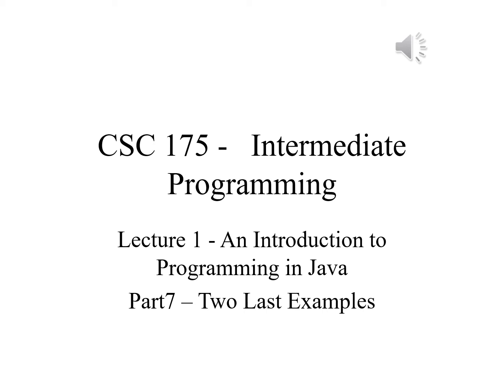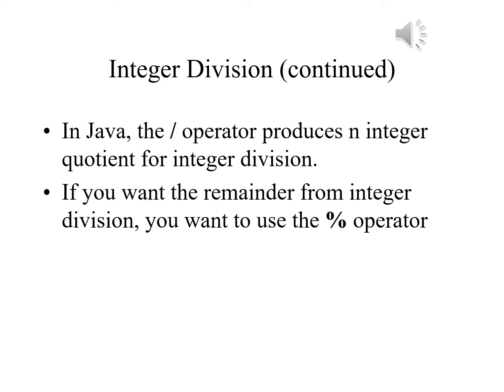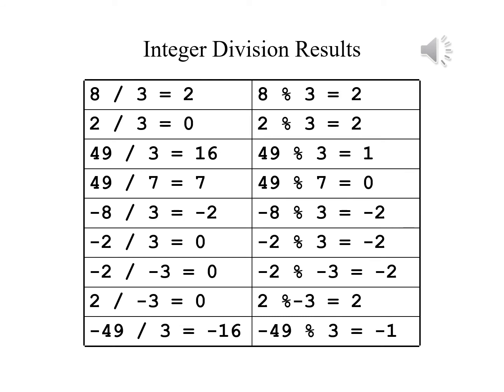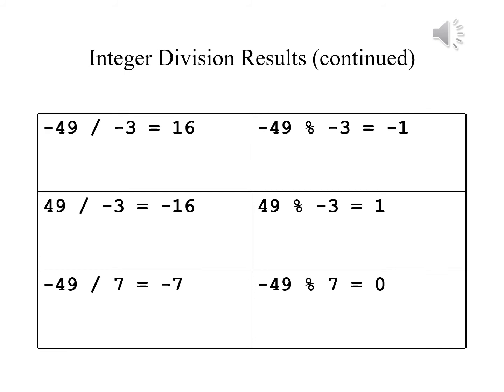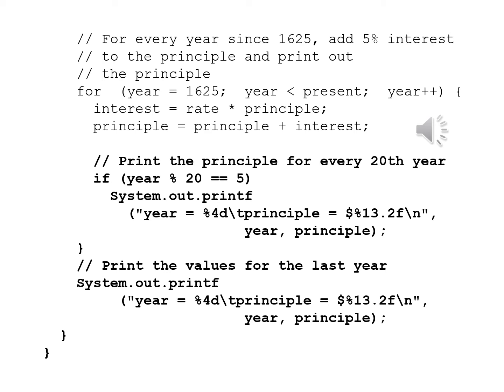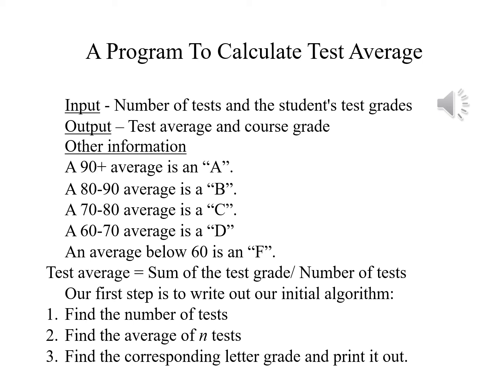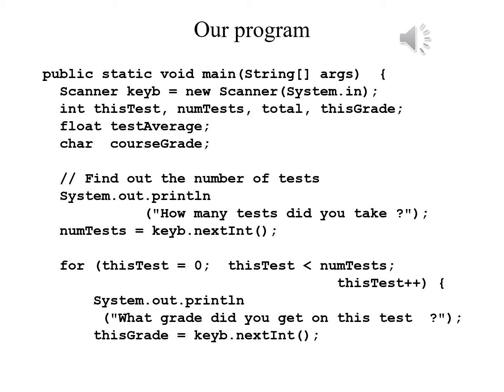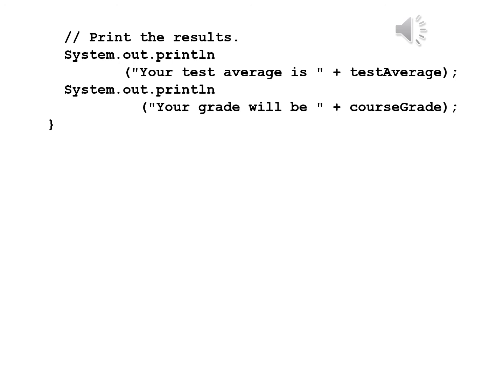Intermediate Programming Lecture 1 Part 7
Introduction to Programming in Java - Two Last Examples